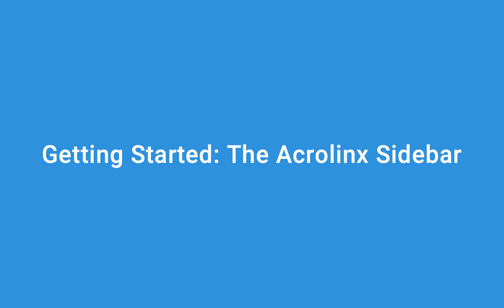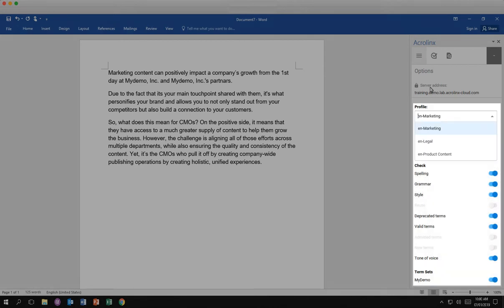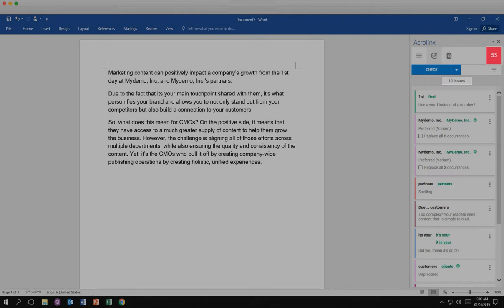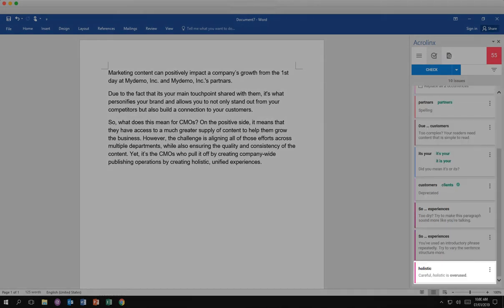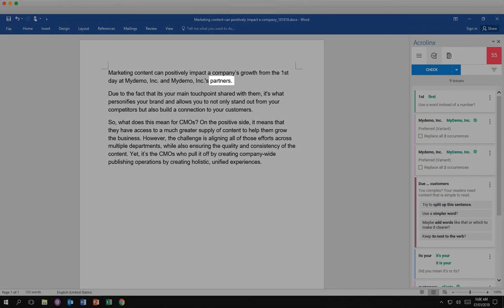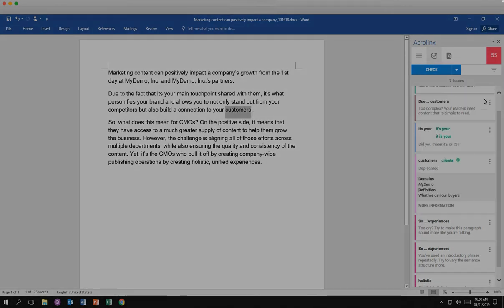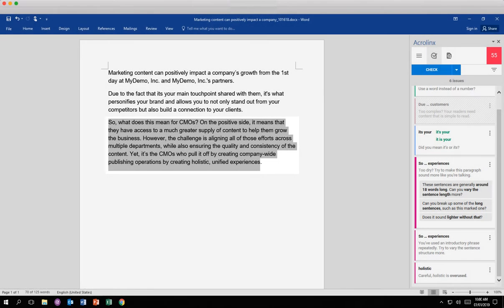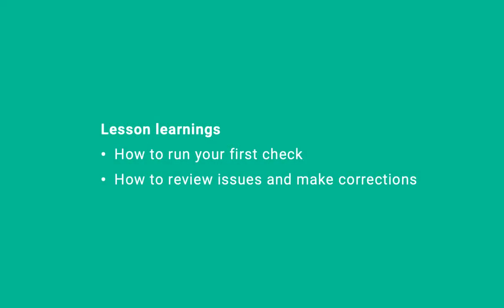Get to know the Acrolinx Sidebar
See how the Acrolinx Sidebar can help you produce content with One Clear Voice.